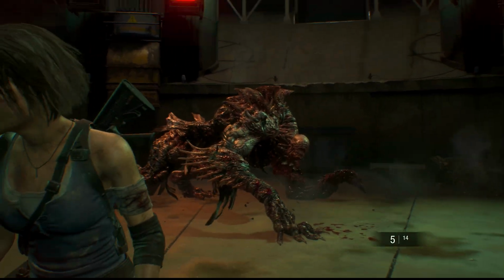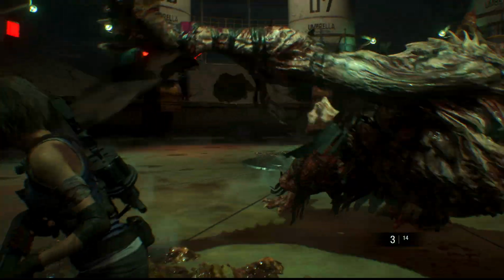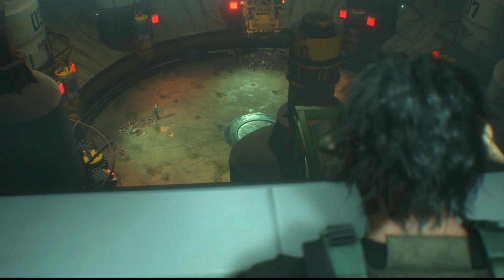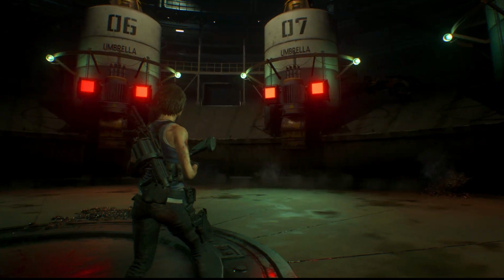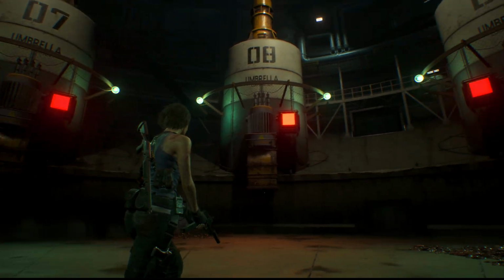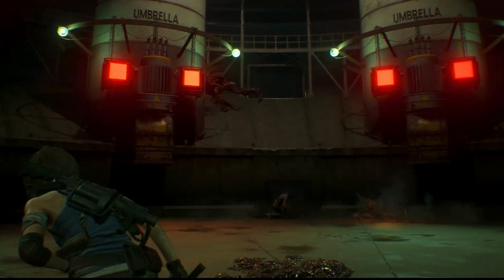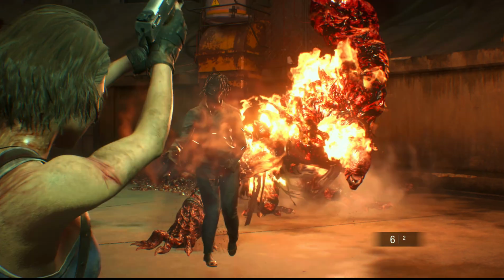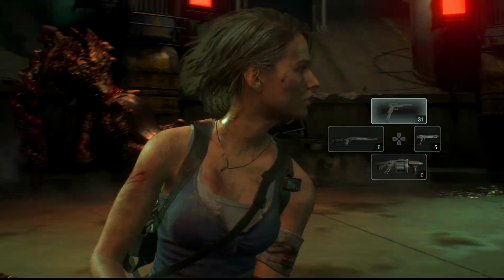Nemesis Stage 3 Boss Guide - NEST 2 Fight - Resident Evil 3 Remake [4k HDR]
This footage was recorded on a PlayStation 4 Pro using an AVerMedia Live Gamer 4k. This video has been rendered in Adobe Premiere Pro CC 2019 using the following settings:

Frame Size: 3840x2176
Frame Rate: 59.94
Field Order: Progressive
Aspect: Square Pixels (1.0)
Profile: High10
Level: 5.2
Rec. 2020 Color Primaries
High Dynamic Range
Bitrate  Settings: 65mbps Target, 80mbps Maximum